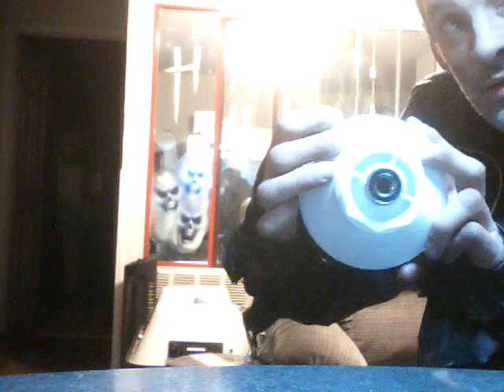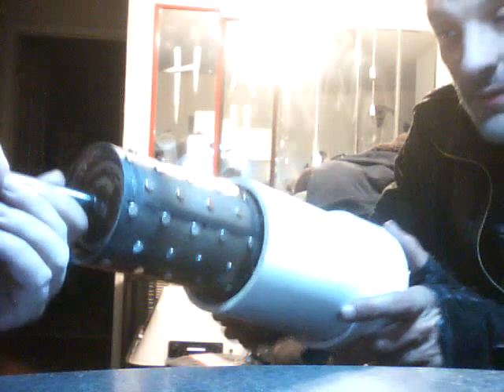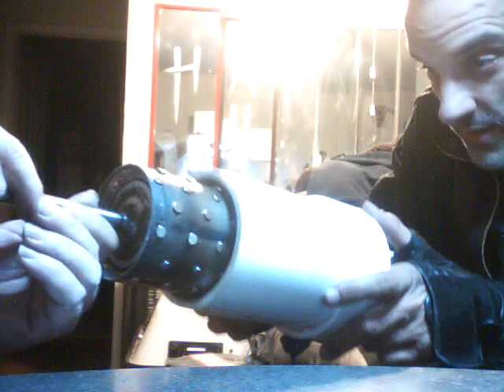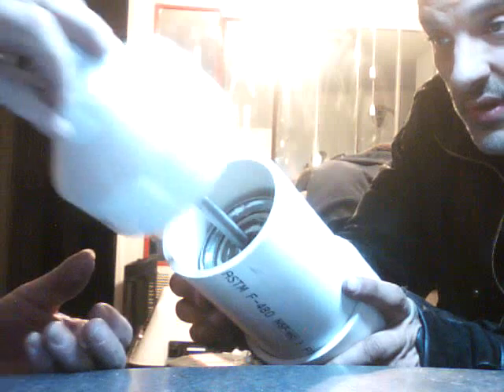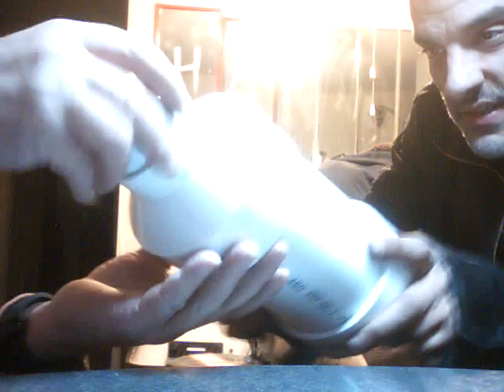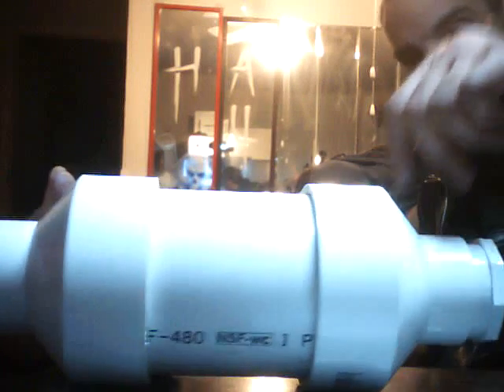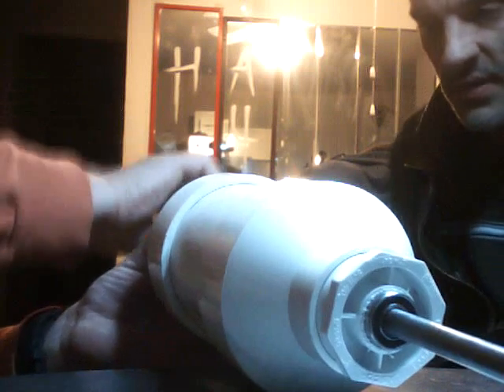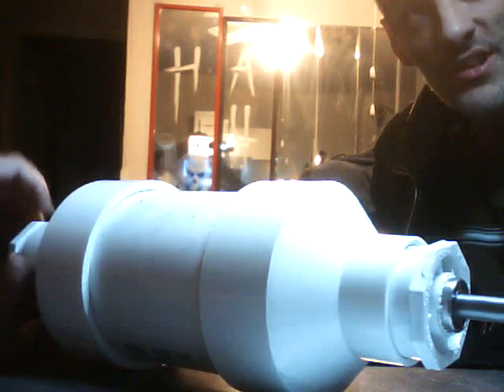Tribrid Water Hammer Prototype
basic assembly of the tribrid water hammer. it utilizes the production of thermal energy by cavitation and by magnetic induction heating of the water & copper element simultaneously.

there are 12 rows of 5 magnets, 2 layers high, totaling 120 rare earth magnets. each row has opposite poles. a copper inner sleeve [not shown] is heated my alternating induction. this heat is then radiated into the water. the water is also heated directly by induction.

cavitation occurs behind each stack of magnets due to the rapid drop in pressure. this drop make the water vaporize and cavitation occurs. cavitation will heat up the water directly. with increased pressure inside the tank, the cavitation should produce even higher temperatures.